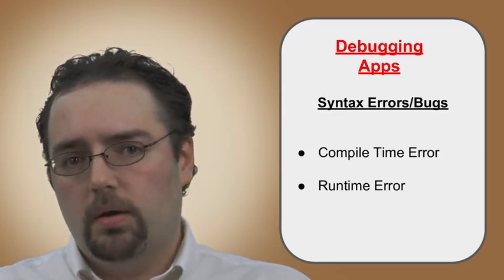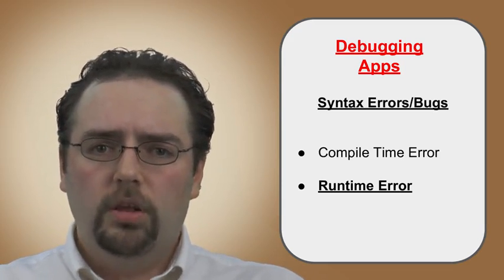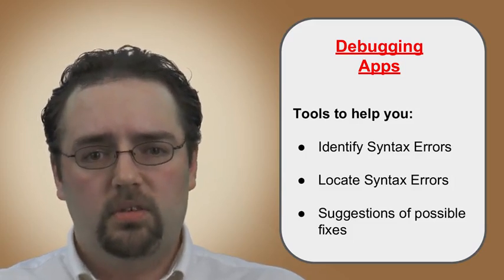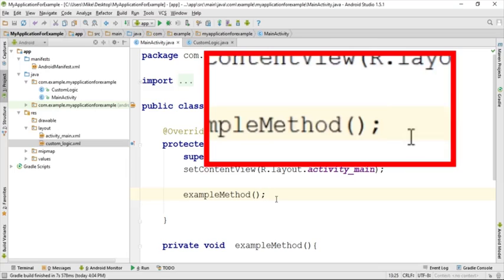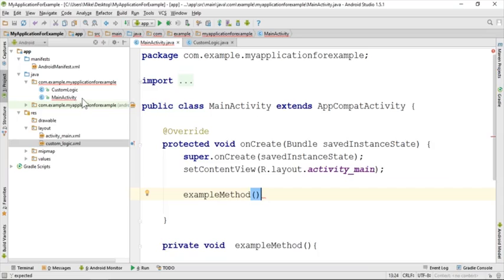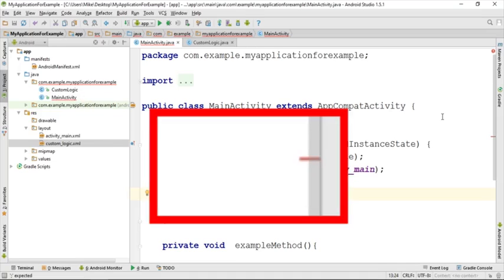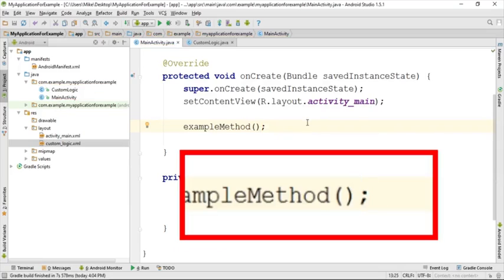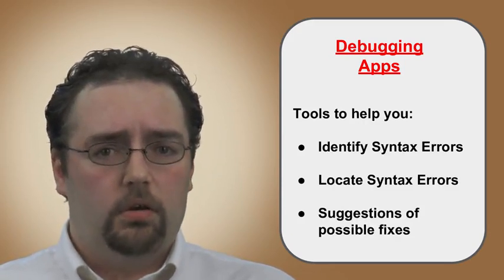12 Debugging syntax error.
you'll learn how to use some of Android Studio's tools to
help you debug your projects. Debugging refers to finding defects or
bugs in your programs. The term bug is credited to
Admiral Grace Hopper, when in the 1940's she found a moth stuck inside a computer
that she was working on at Harvard for the U.S. Navy. This bug created an electrical short. And caused the program that
the computer was running to fail.